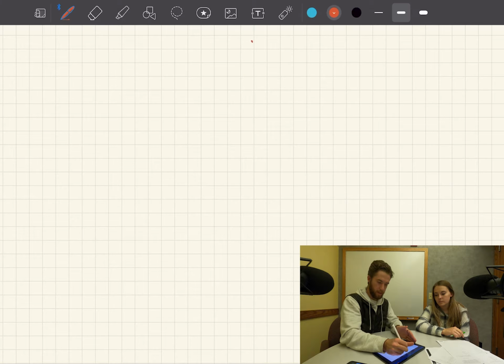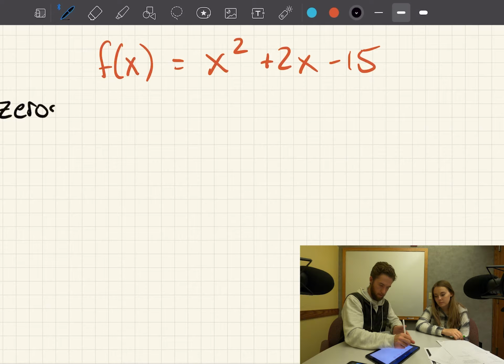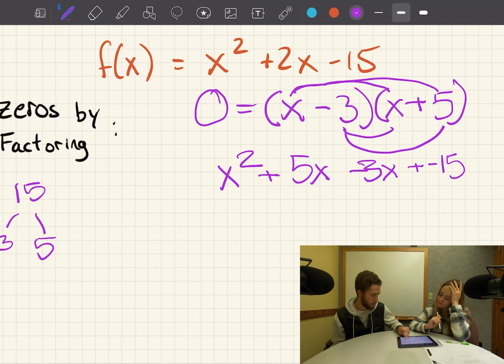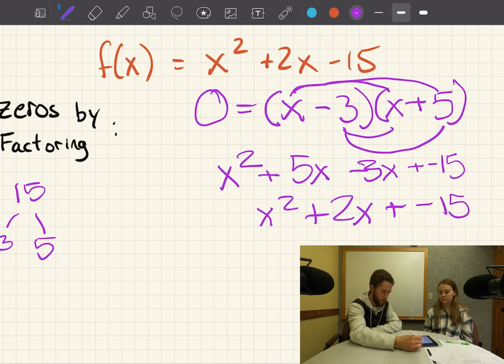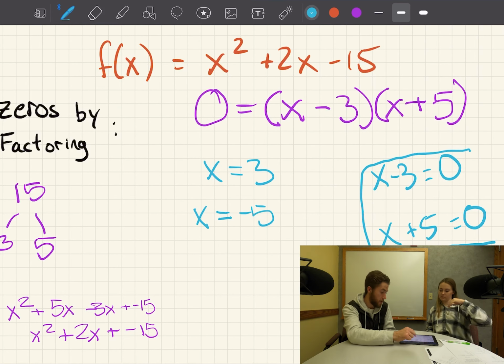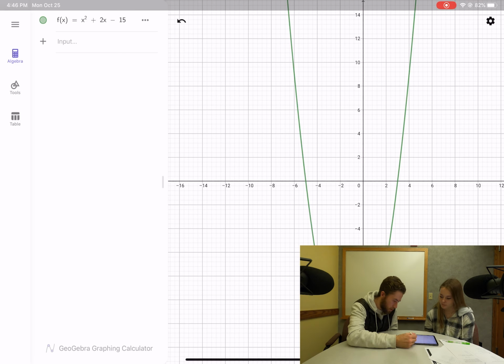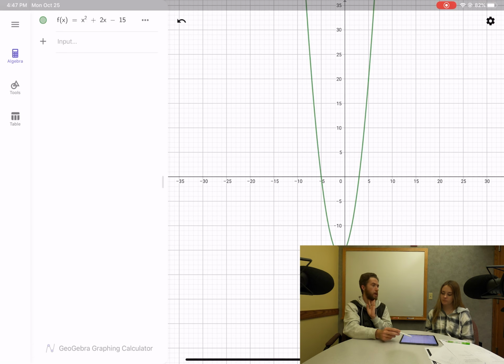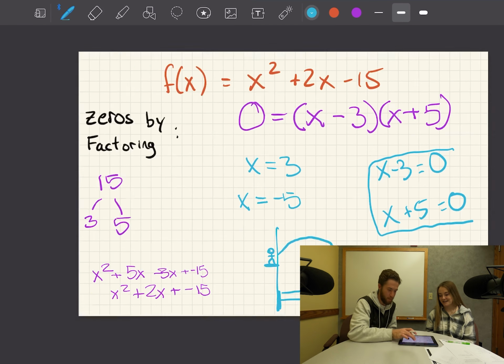Where Do Parabolas Cross?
A parabola is the shape made from graphing a 2nd order polynomial (y = x^2 + x + 1). By matching different x-values with their resulting y-values and then plotting the coordinate pairs on a graph, you make a nice smiley or frowny face. One with really curled lips.

Most parabolas will cross the horizontal axis twice, and those x-values are called zeros. Finding zeros is so important in math and engineering and finance and programming that we often call these points the “solution” of the graph.